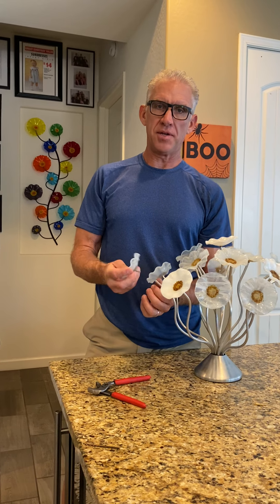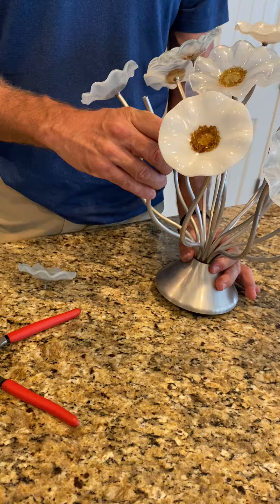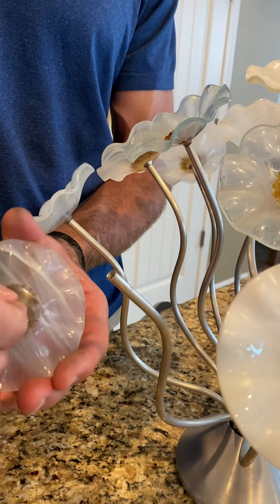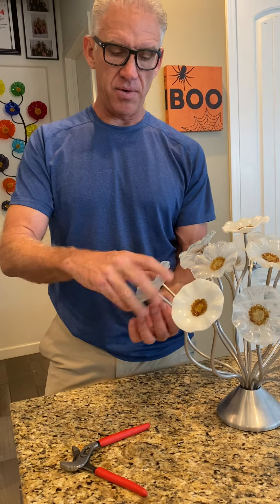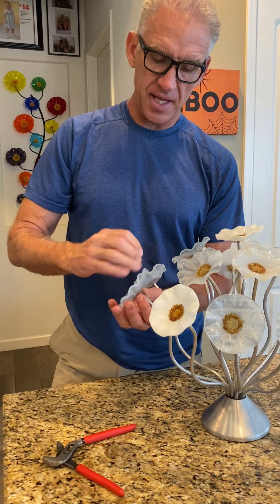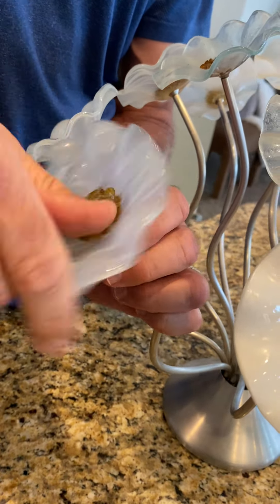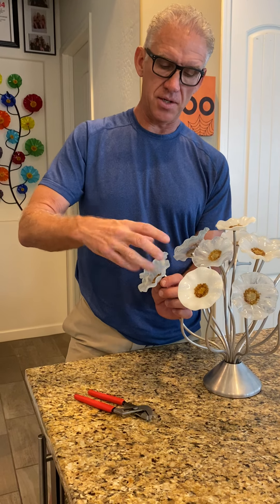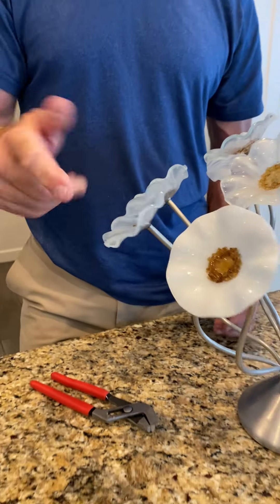Fixing flowers that won't stay screwed in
Sometimes the flower is stripped out.  Here is how you fix it.